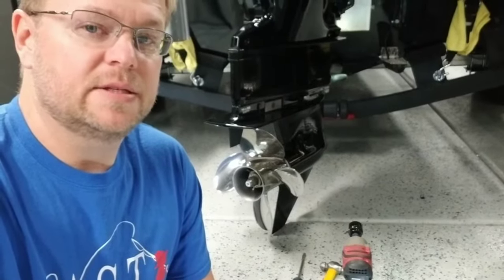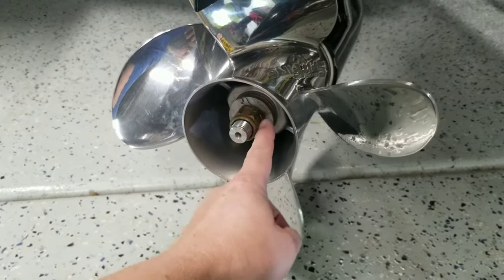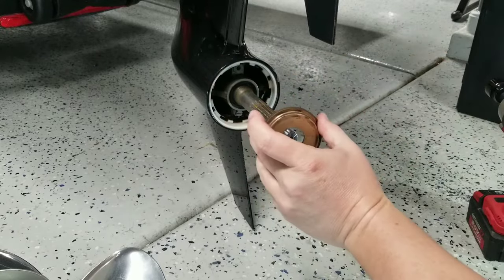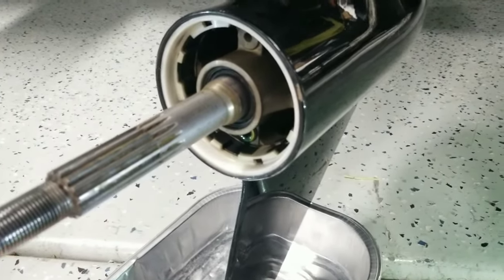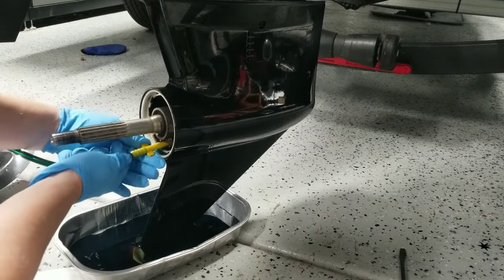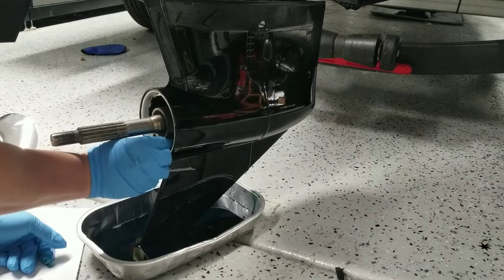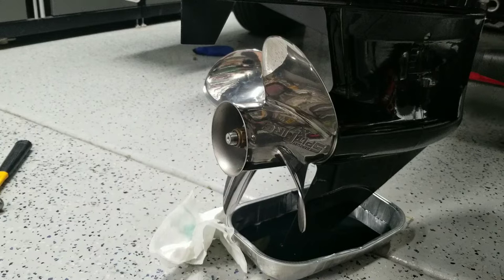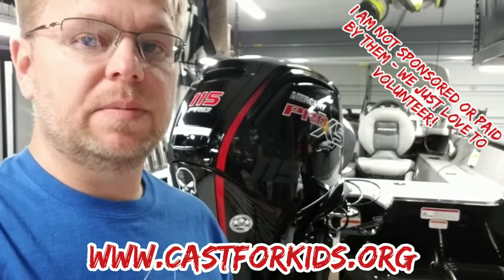Lower unit gear oil change time! Mercury outboard 75, 90, 115 and Pro XS models. Easy DIY video!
Time to change the lower unit gear oil. Here is a DIY video for those wanting to attempt it. Have no fear, it is a very easy thing to do. Mercury did an overall great job of making these outboards easy to maintain.

Adapter I use:

Gear oil I use:

Check out Castforkids.org - Volunteer as a boat captain and get kids out fishing that may not have the change to again!